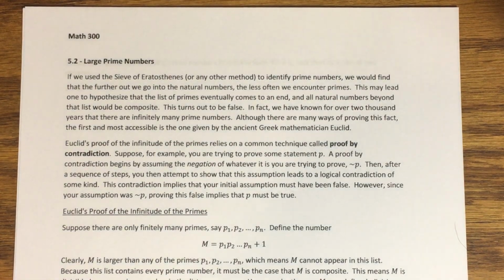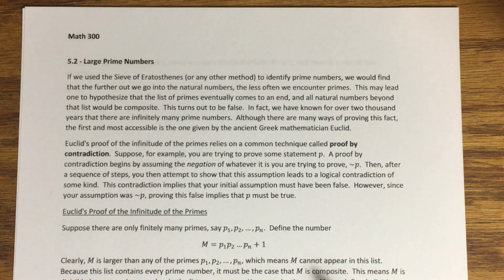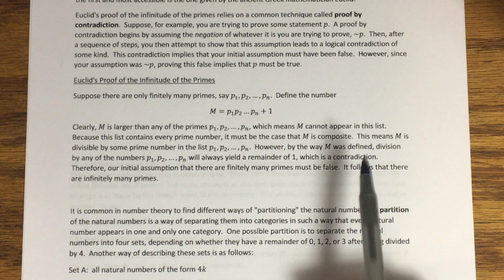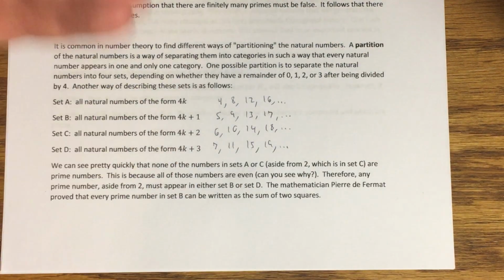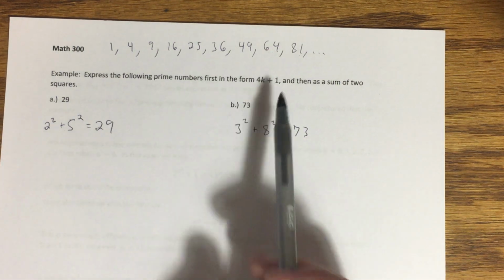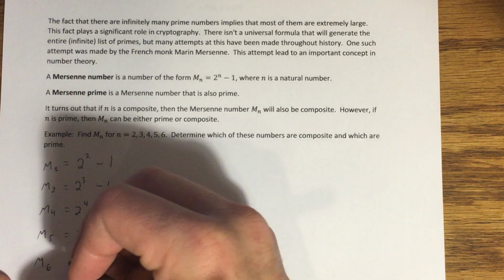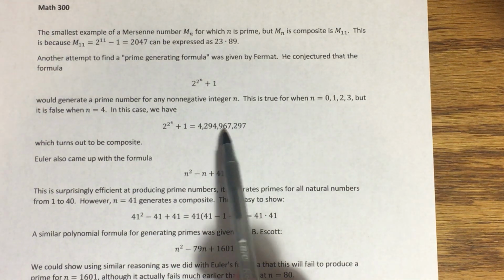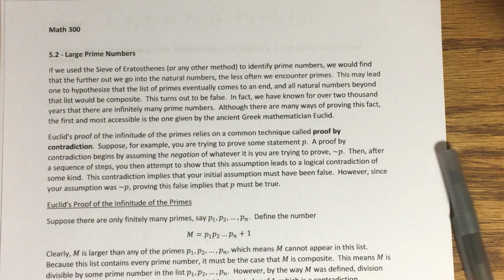5.2 - Large Prime Numbers